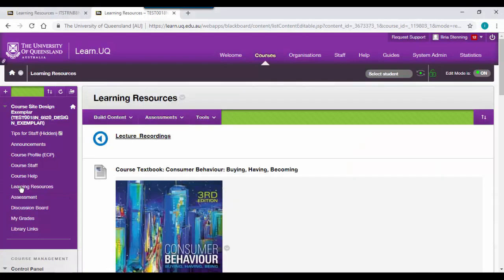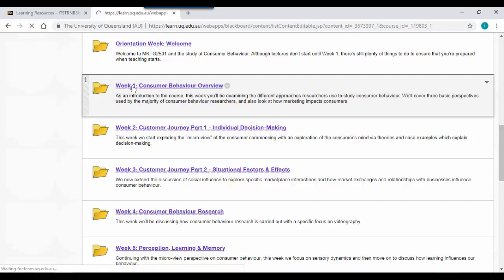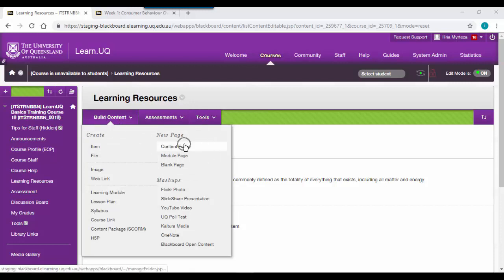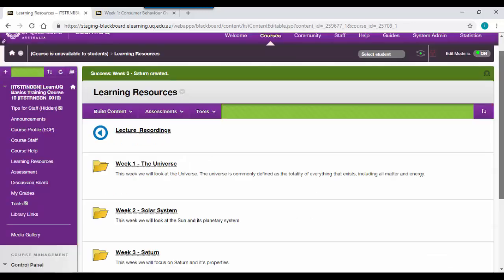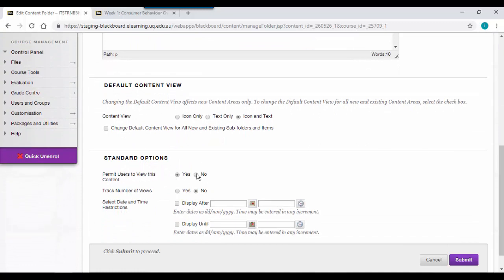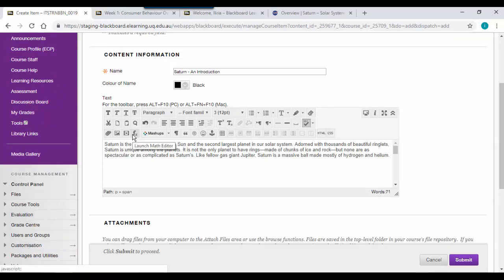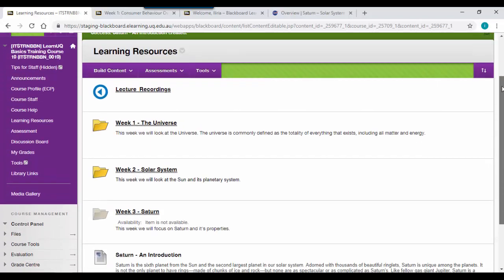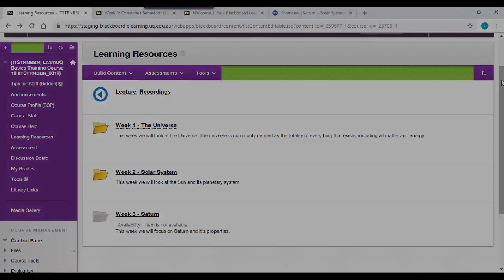Set up Learning Resources